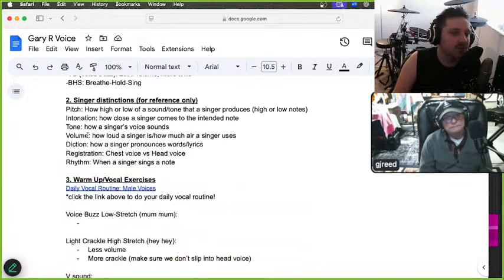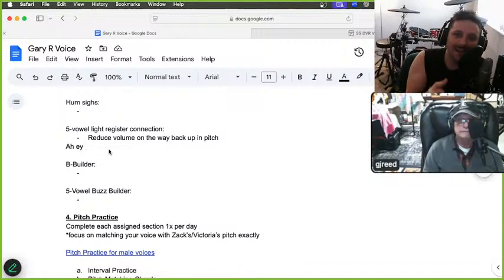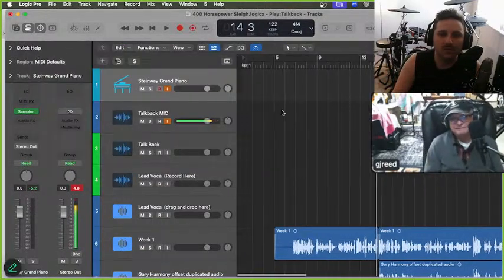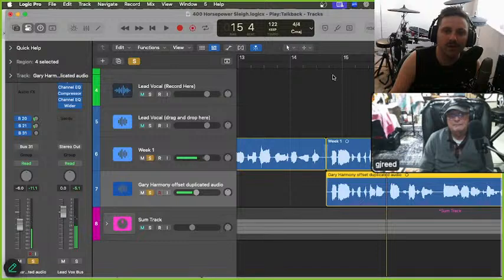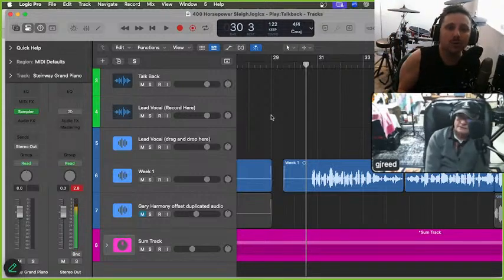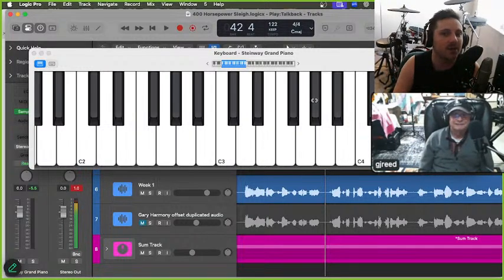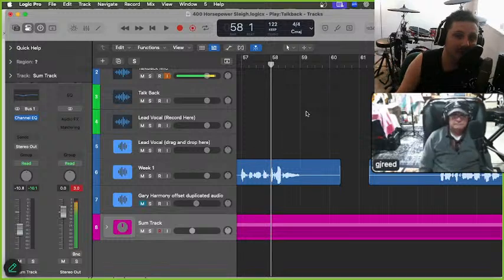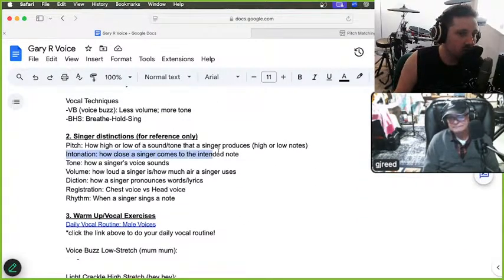Live Country Singing Lesson | Gary Week 3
🎶 Welcome to our live 1 on 1 vocal coaching session with Zack from Taylor Academy of Music! 🎶

In this lesson, we’ll be working on:
• Improving a student’s physical (tone and range) and intellectual (pitch and intonation) skills in singing
• Applying vocal exercises to real-world singing
• Personalized feedback and real-time adjustments

💬 I will respond to comments either for a few minutes at the end of the lesson or later after lessons finish for the day!

📌 Link to the Singing Secrets Course that you saw used in today’s session!

Let’s grow together as singers and musicians. See you in the stream!